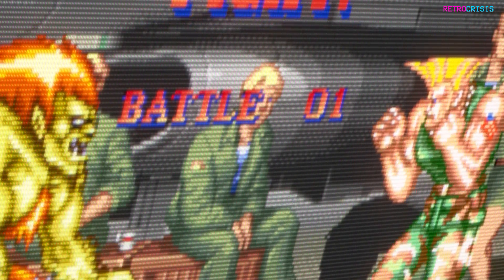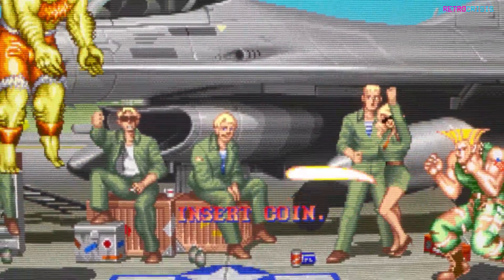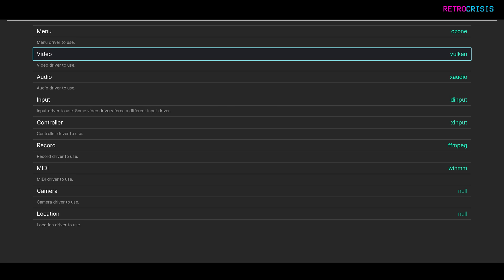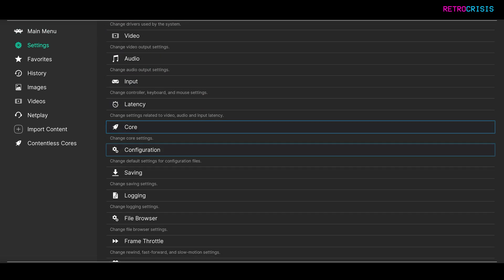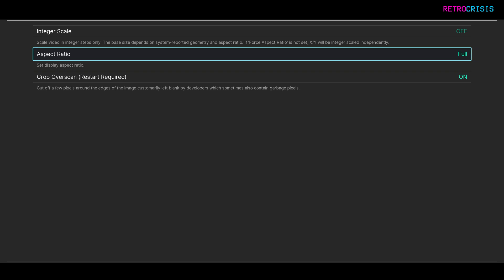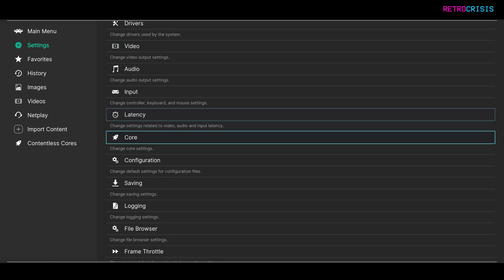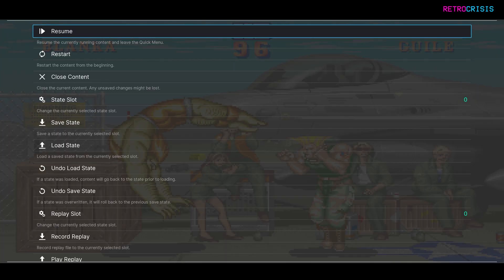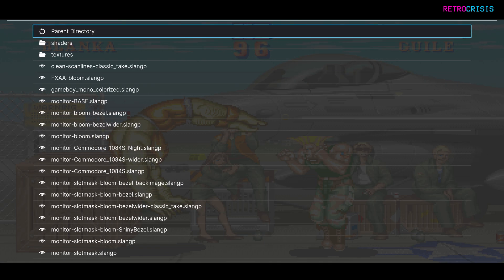Koko AIO - RetroArch CRT Shader & Bezel Presets - Retro TV Filter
0:00 - Koko AIO Configuration Guide
2:10 - Koko AIO Showcase